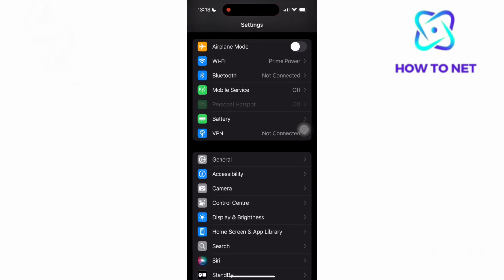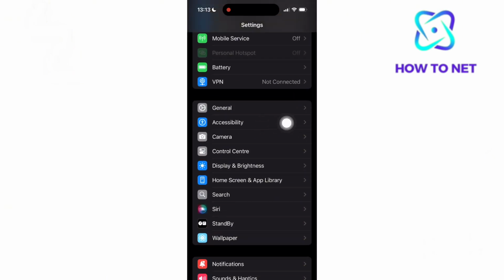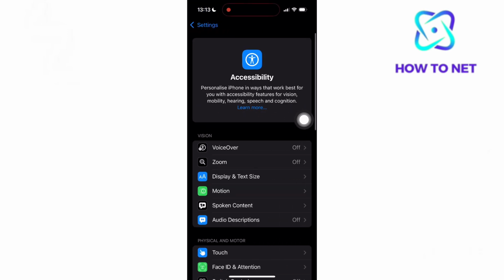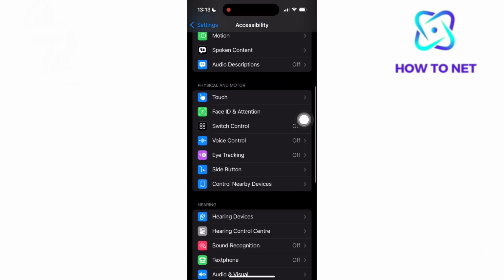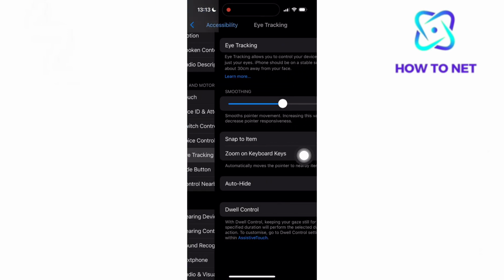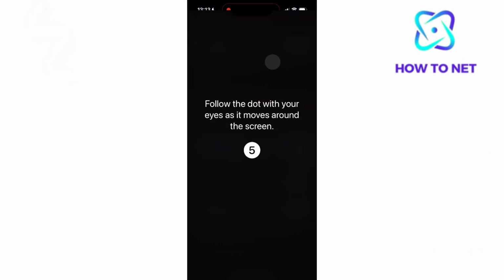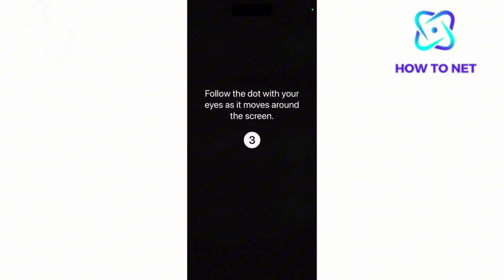Enable Eye Tracking On iPhone 16 | iOS 18 Update!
In this simple video tutorial, am going to share with you how to enable eye tracking on iPhone 16. This enhances user experience by allowing hands-free navigation and interaction where users can control certain features just by looking at the screen.

Turn on eye tracking on your iPhone